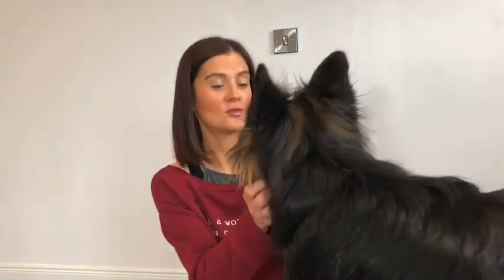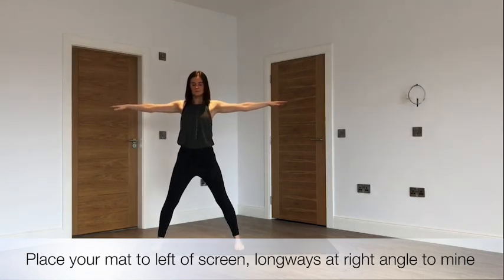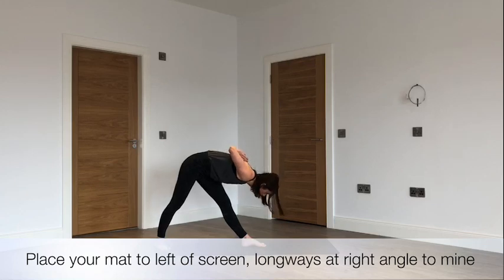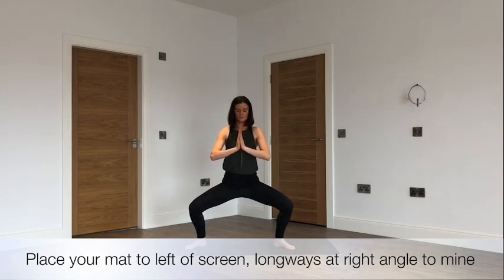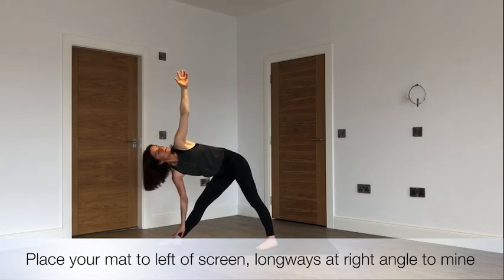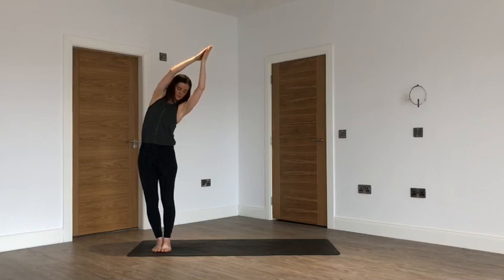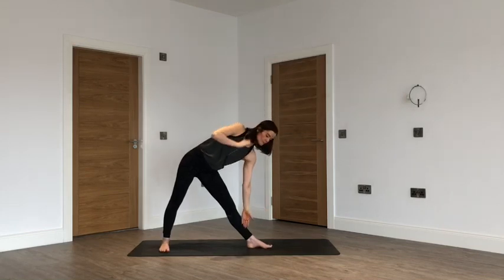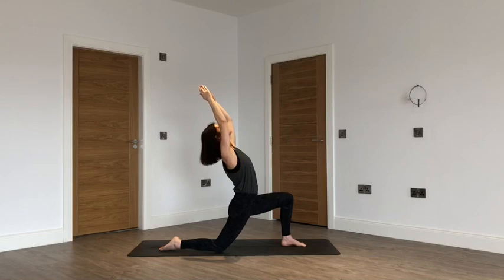Moon Salutation Sequence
The moon salutation is a lovely sequence to learn to start your own home yoga practice. It takes the body through a really nice range of motion, particularly the hips and shoulders. It can be practised at any time but is particularly lovely in the evening, at full or new moon or in the winter months to keep the body feeling flexible. It also works with the Spring Meridians and I like to practise in Spring.